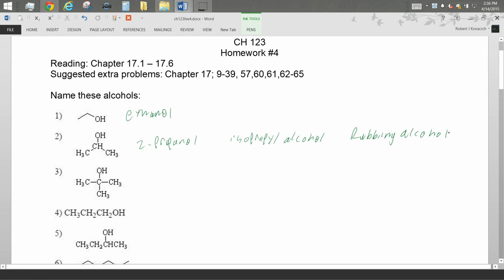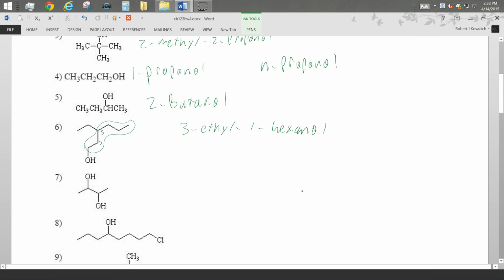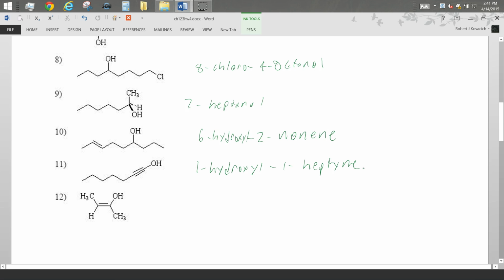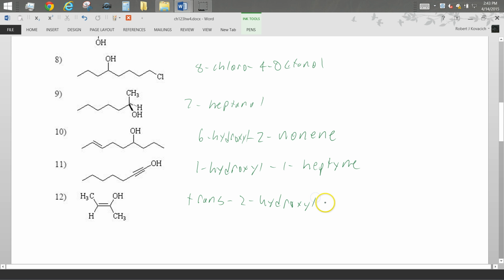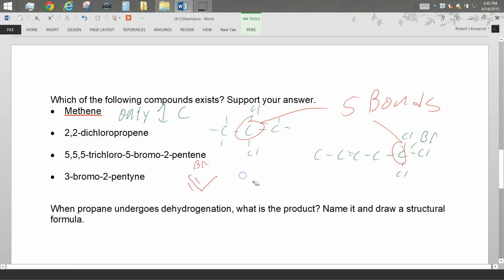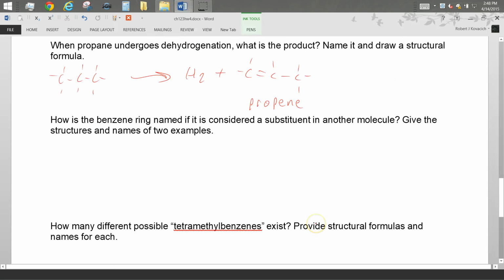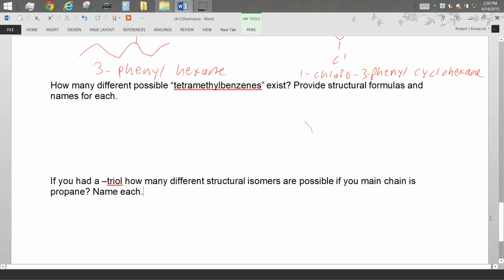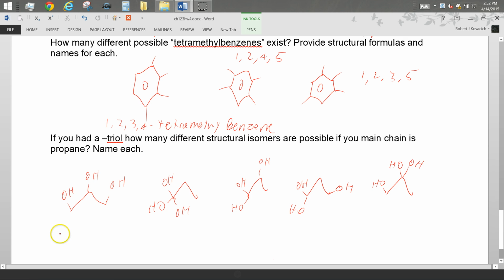CH 123 HW 4